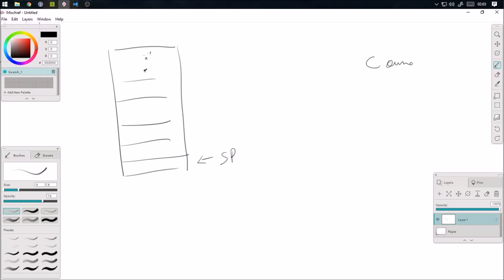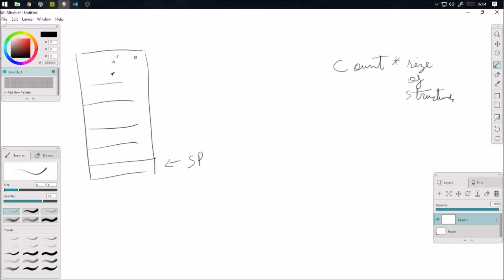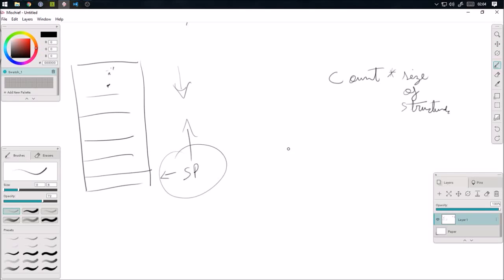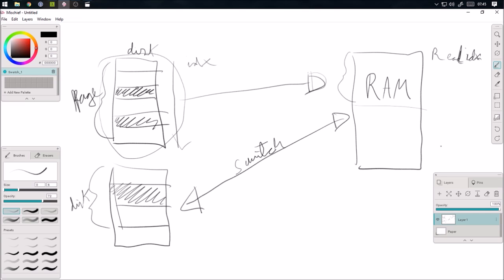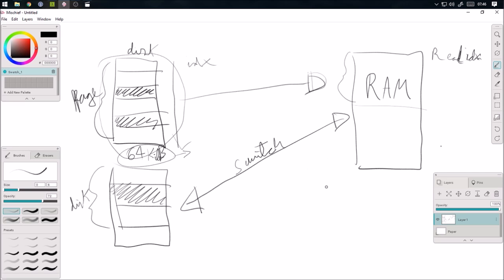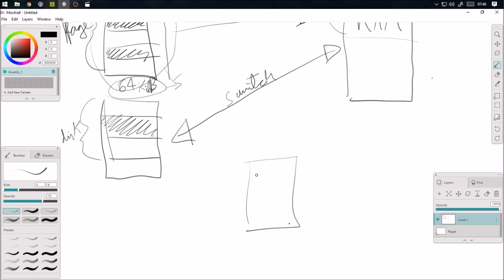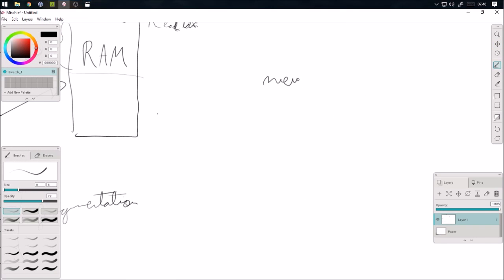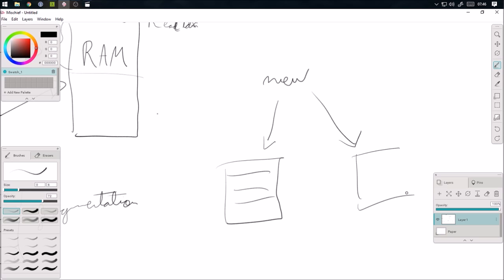Memory #1 - new/malloc and Stack Like Allocator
About memory allocation and first steps to avoid memory fragmentation and cache misses.